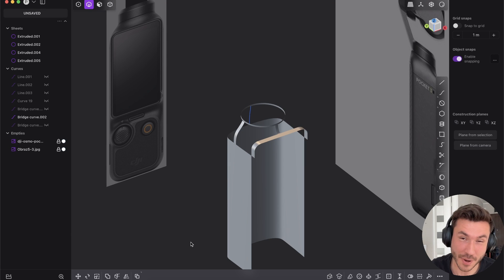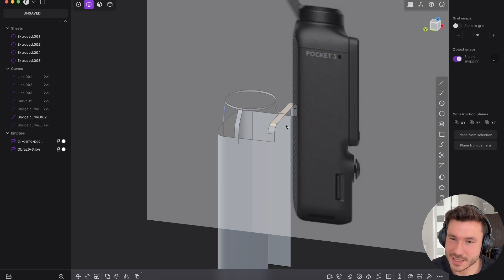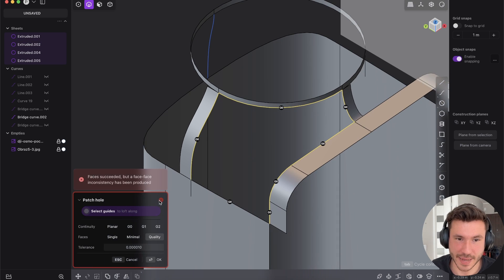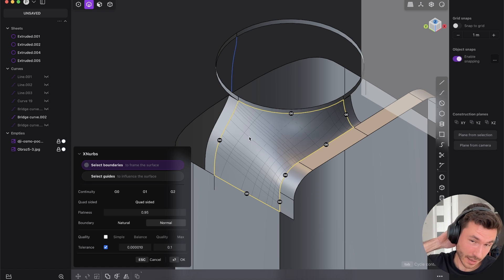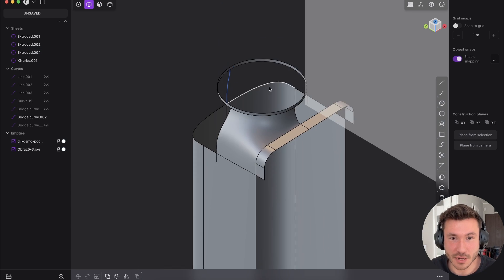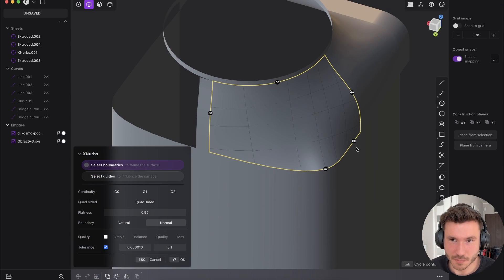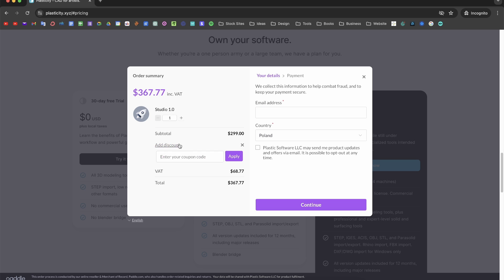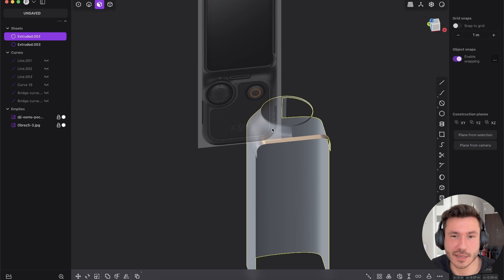Plasticity xNURBS for PRODUCT DESIGN Can Be Amazing!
🔽 Get the Plasticity Product Modeling Course Course here: 🔽

In this tutorial, I'm excited to share a comparison between Plasticity patch and lofts and xNURBS, focusing on advanced surface modeling techniques using the DJI Pocket 3 design as an example.

▼ Useful Links ▼